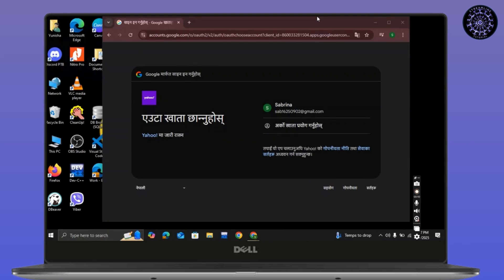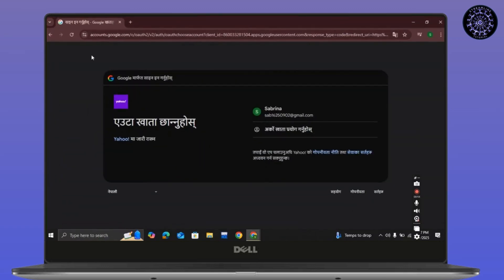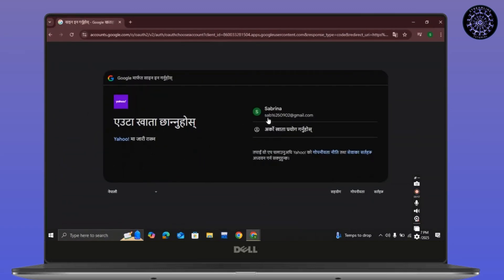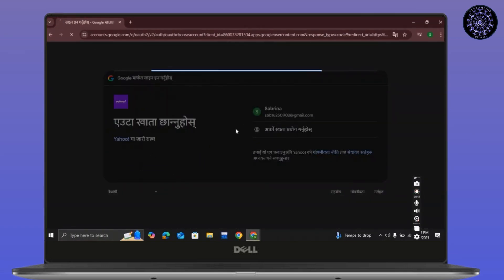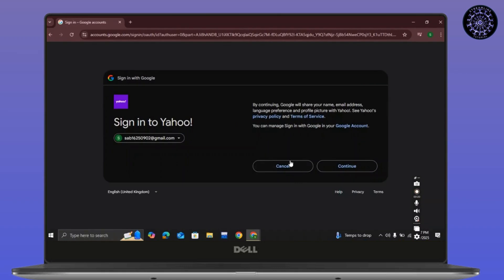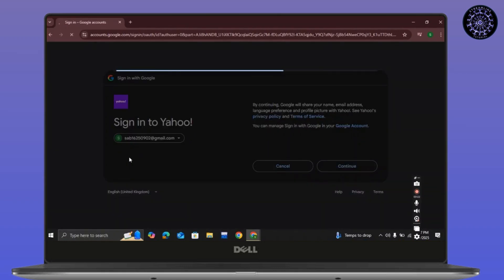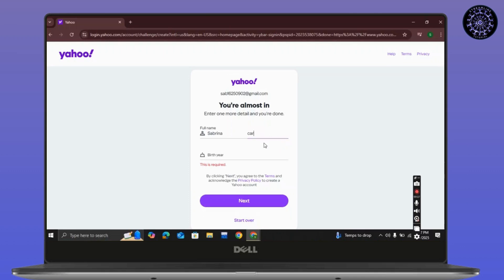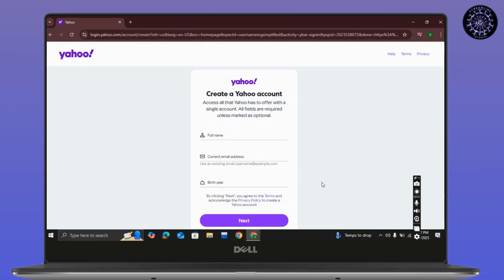How to Change Yahoo Homepage Back to Classic View Tutorial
Welcome to our step-by-step guide on "How to Change Yahoo Homepage Back to Classic View Tutorial"! If you're missing the classic Yahoo homepage or want to switch back to a simpler, more familiar layout, this video is perfect for you. We'll walk you through the process to revert Yahoo to the classic view, customize your homepage settings, and make your browsing experience more user-friendly. Whether you're using Yahoo Mail, News, or just the homepage, these tips will help you regain that nostalgic classic layout.

What You’ll Learn:
00:05 How to switch Yahoo homepage to classic view.
00:25 How to customize Yahoo homepage settings.
00:40 Steps to revert Yahoo Mail to the classic view.
00:55 Troubleshooting common Yahoo layout issues.